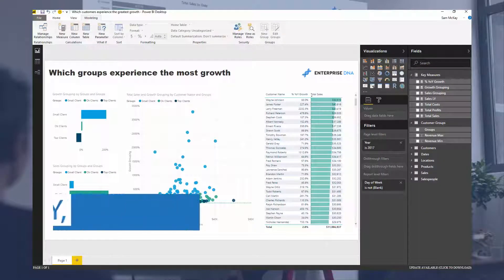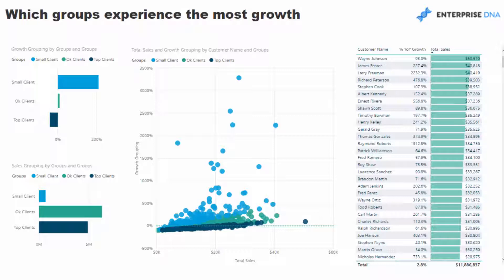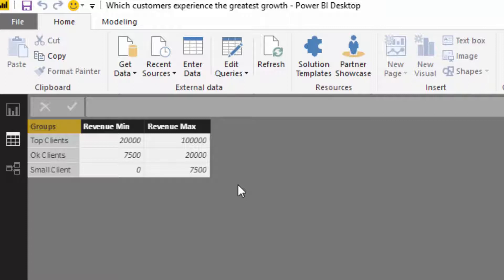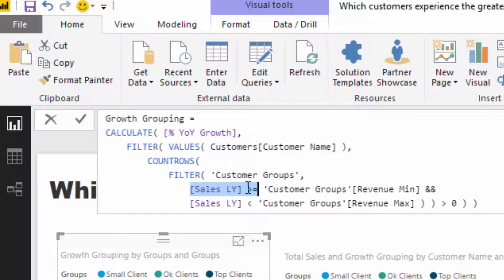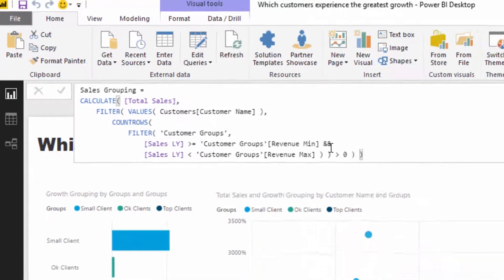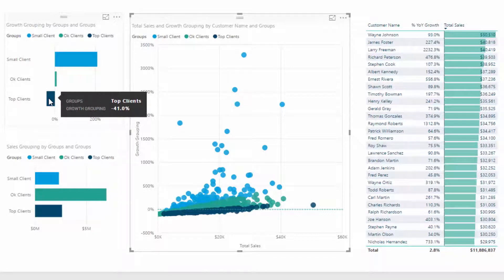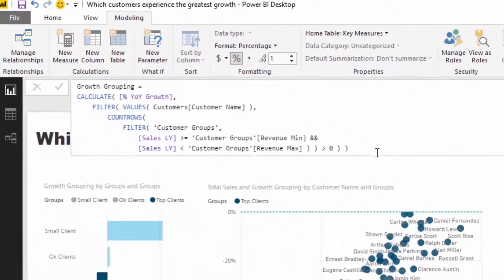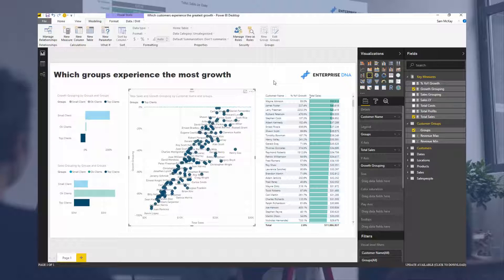Which Customer Groups Experienced The Greatest Growth - Power BI & DAX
Here we are going to look at some advanced logic inside of Power BI and then I'm going to show you how to effectively visualize it.

This type of analysis including techniques such as disconnected tables, dynamic grouping and lots of measure branching. It's really powerful stuff when all combined.

Video Details
2:04 - segmenting customers into groups
3:14 - growth grouping
4:16 - total sales from last year
5:48 - visualizing with scatter chart

Related Links
Dynamic Segmentation: How To Segment Customers Into Groups Using Advanced DAX

For more customer segmentation support queries to review see here….